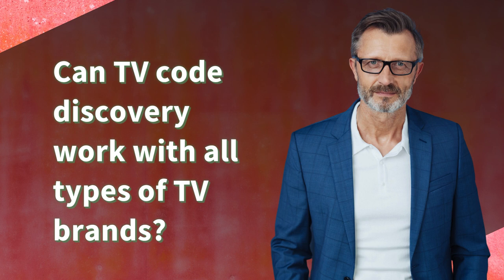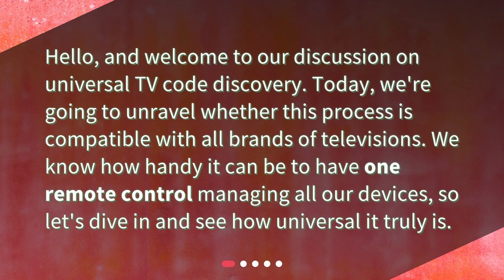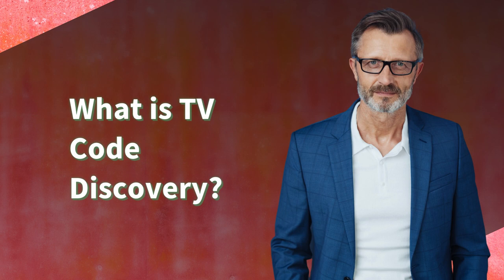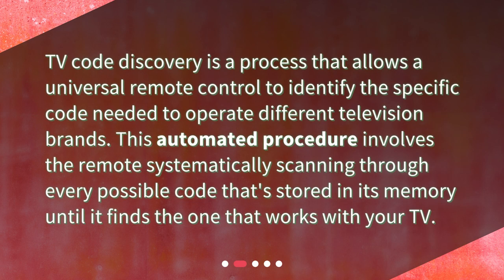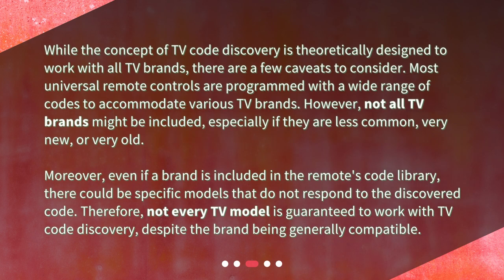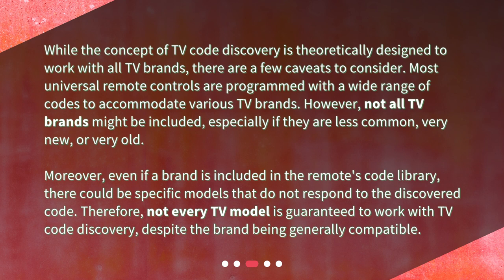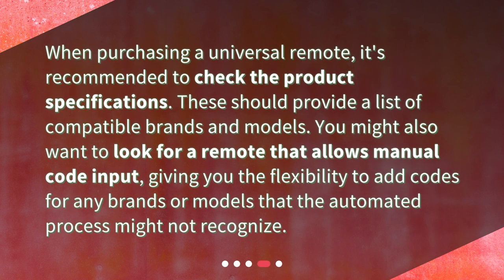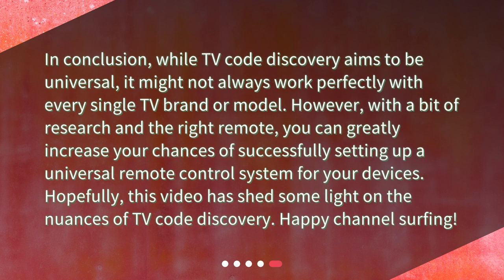Can TV code discovery work with all types of TV brands?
Universal TV Code Discovery: Does it Work for All Brands? • Find out if TV code discovery can work with all TV brands in this informative video! Learn about the process of TV code discovery and discover the caveats that come with it. Plus, get tips on how to ensure compatibility with your universal remote control. Don't miss out on the convenience of one remote control for all your devices!

00:00 • Can TV code discovery work with all types of TV brands?
00:25 • What is TV Code Discovery?
00:48 • Is TV Code Discovery Universal?
01:31 • How Can You Ensure Compatibility?